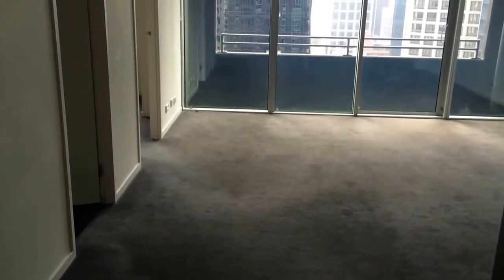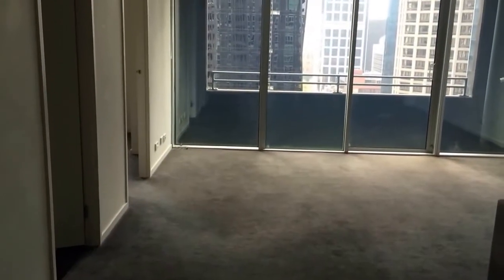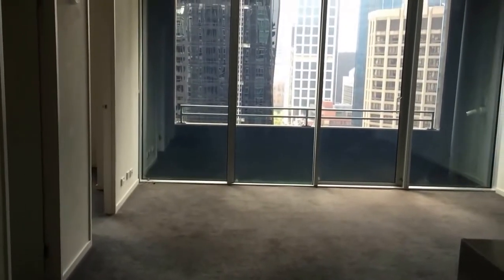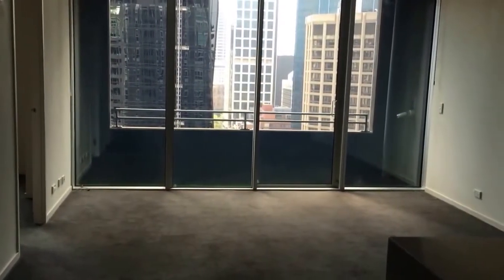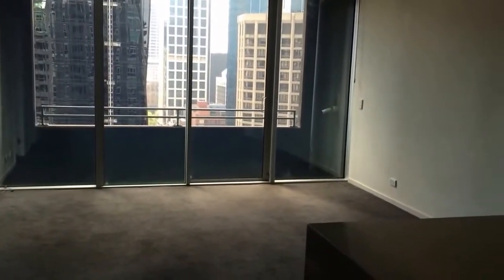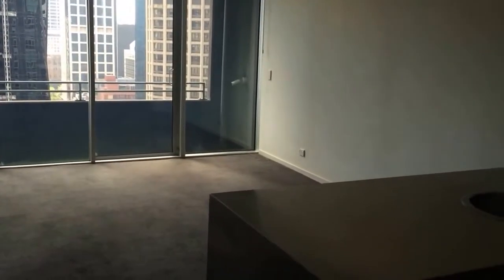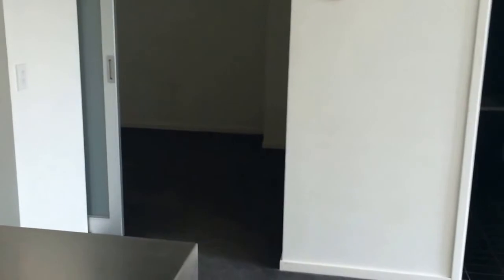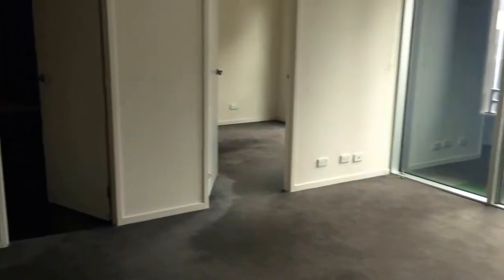Apartments for Rent in Melbourne 2BA/1BA by Property Managers in Melbourne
today for information on our property managers in Melbourne. today! You can also call us or visit our office at

Real quality in the CBD can be hard to find but this apartment for rent in Melbourne won’t disappoint.  Located on the 21st floor, this apartment attracts amazing views of the city and the Yarra River.  The apartment features a good-sized lounge with floor-to-ceiling windows that open onto a balcony that stretches the length of the apartment.  There is an open plan, marble island bench kitchen with Smeg stainless steel appliances and a dishwasher.  There are two bedrooms and a dual access to a modern bathroom with Euro laundry.  The apartment further benefits from ducted heating and cooling to enjoying the amenities of the complex that include a gym, a lap pool, and a spa on the 7th floor. Hurry and book an inspection today!

Ever imagined yourself living in a lovely apartment like our featured apartment for rent in Melbourne? and give our professional Melbourne property managers a call today!

Experience professional property management in Melbourne with us at Melbourne Real Estate! or learn more about property management in Melbourne